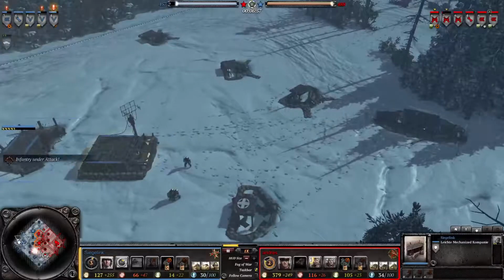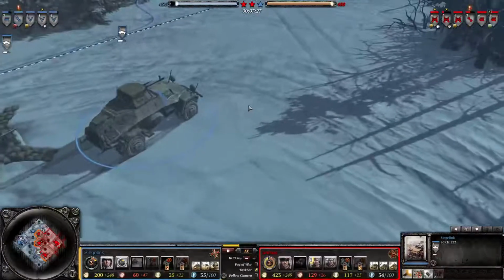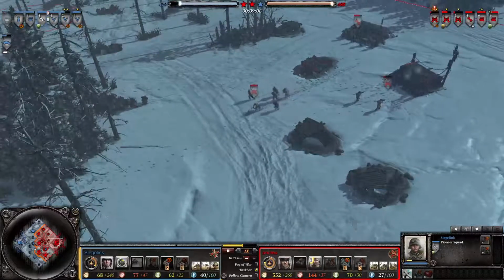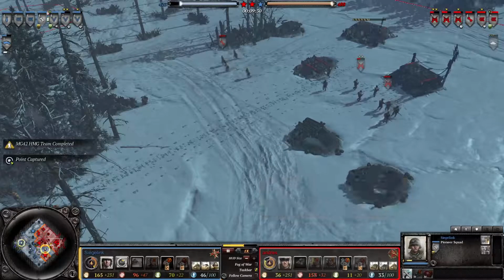Company of Heroes 2 Replays- Double T70 Fail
This is why you need to tech up and not stay on lower tier units. Hope you enjoy!